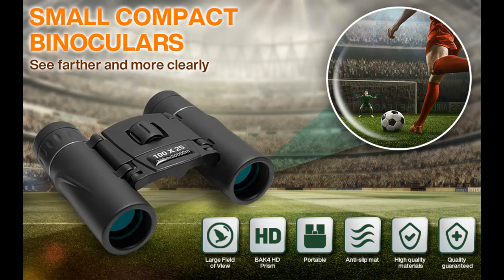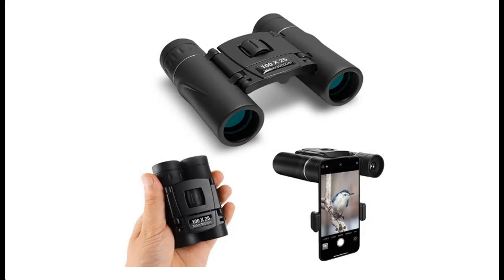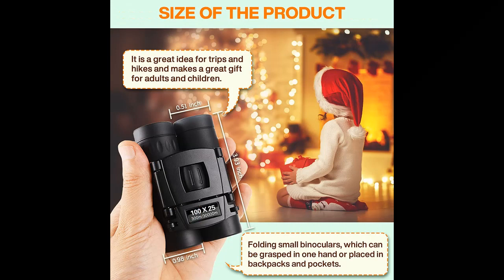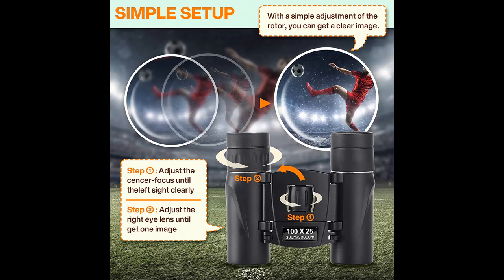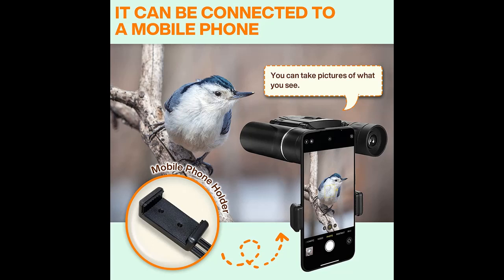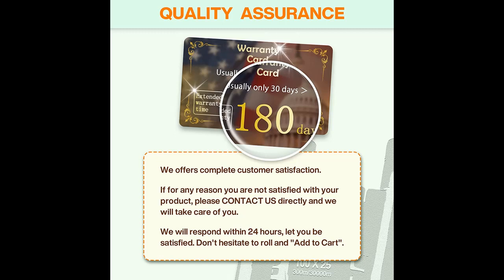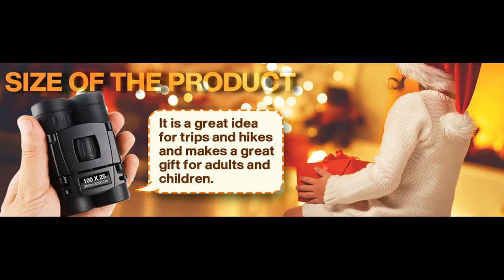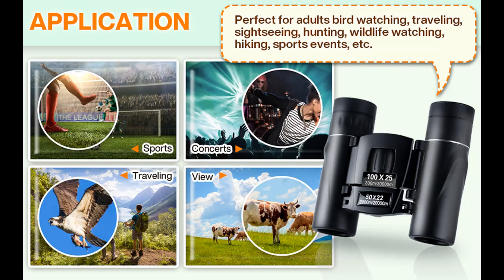KopXat 100x25 High Power Compact Binoculars with Clear Low Light Vision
|KEY FEATURES| KopXat 100x25 High Power Compact Binoculars with Clear Low Light Vision, Large Eyepiece Waterproof Binocular for Adults Kids, Easy Focus Bird Watching, Outdoor, Hunting, Travel

KopXat 100x25 High Power Compact Binoculars with Clear Low Light Vision, Large Eyepiece Waterproof Binocular for Adults Kids, Easy Focus Bird Watching, Outdoor, Hunting, Travel